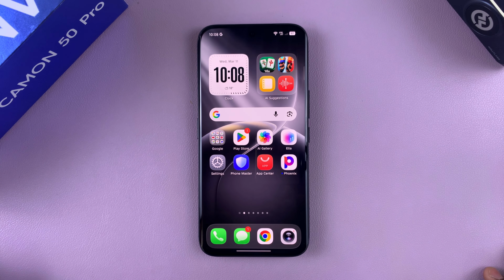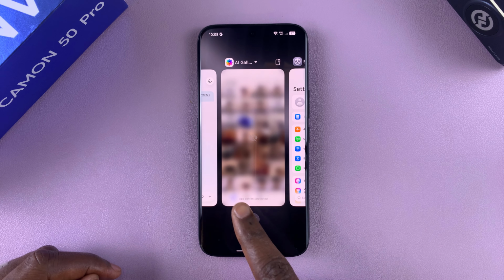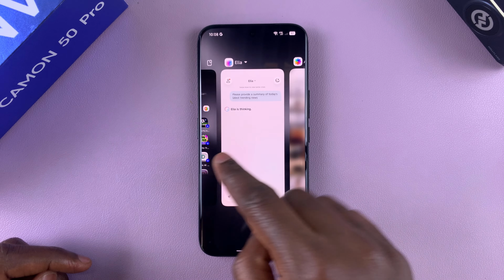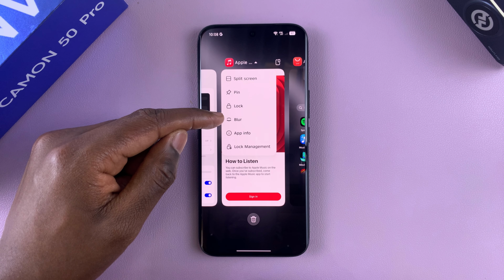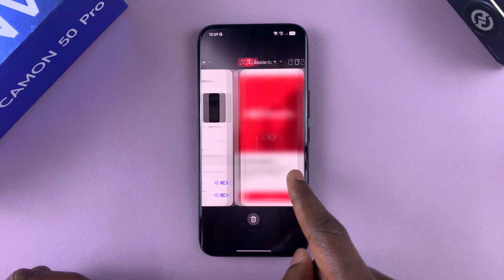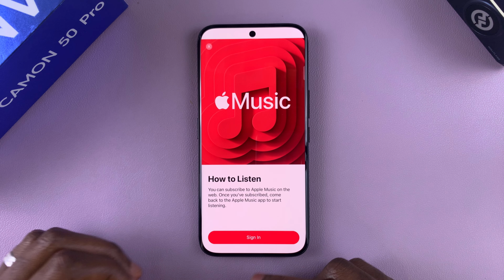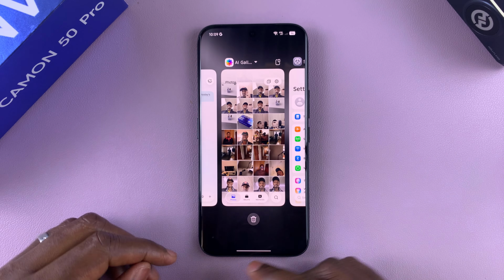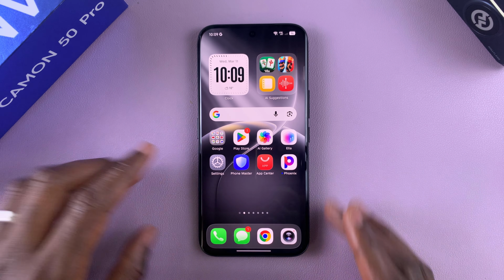How To Blur & Unblur Background Apps On Tecno Phone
In this video, you’ll learn how to blur and unblur background apps on your Tecno phone. Blurring background apps on Tecno phone helps protect your privacy, while unblurring background apps on Tecno phone restores normal visibility for easier use.

Follow this guide to blur and unblur background apps on Tecno phone easily.

Access recent menu.
Expand the arrow next to app.
Select blur.

Cell Phone Tripod Adapter